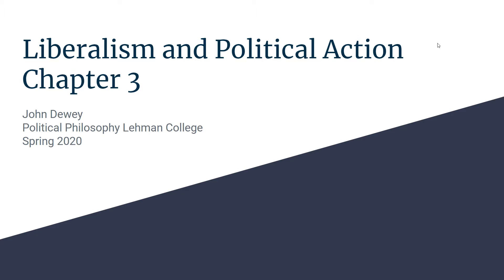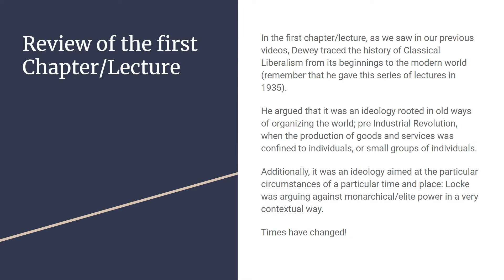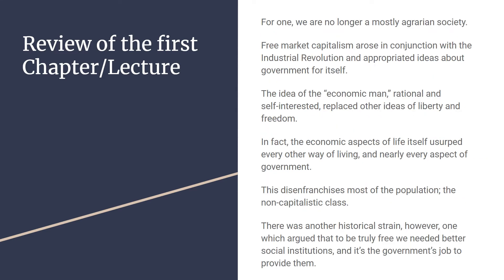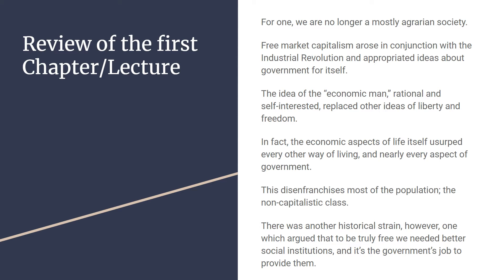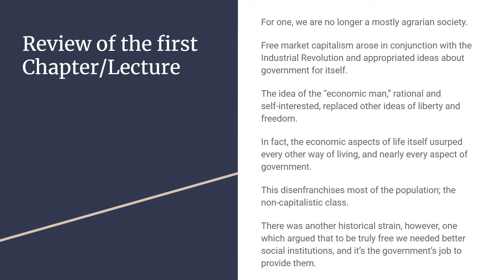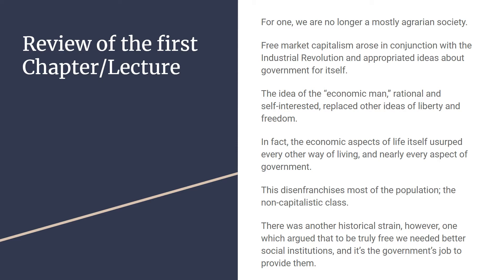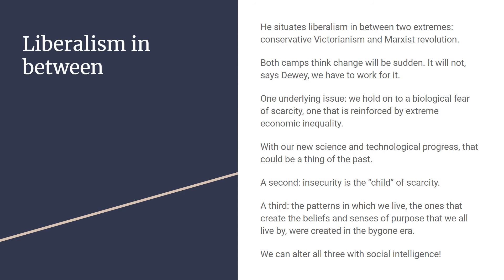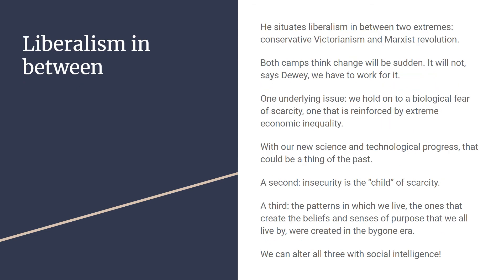Liberalism and Political Action Chapter 3 Part 1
This video is for political philosophy, Lehman College, Spring 2020, 4/2/2020.